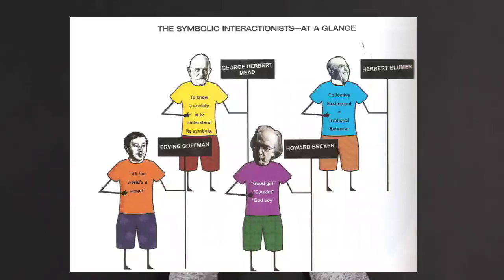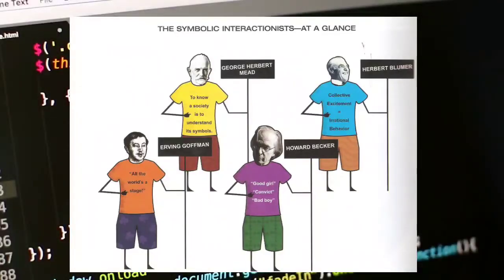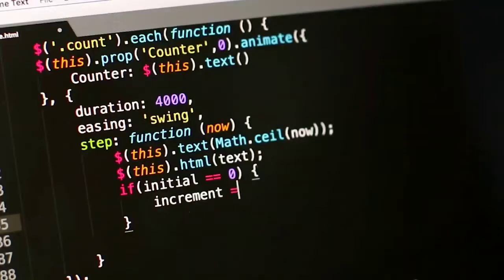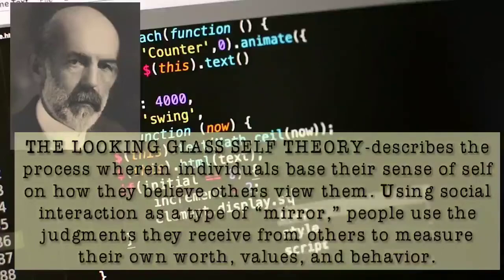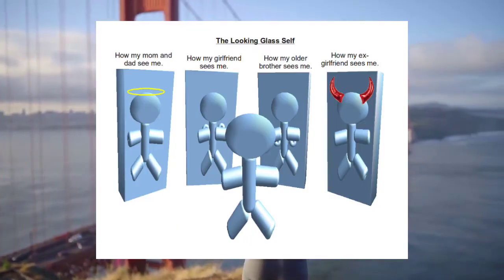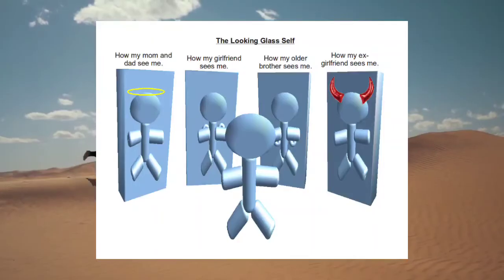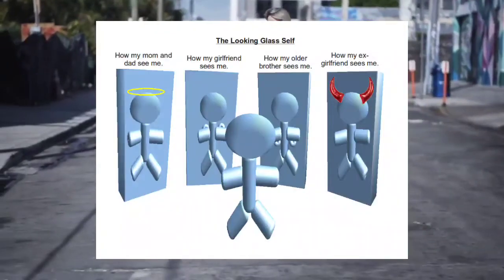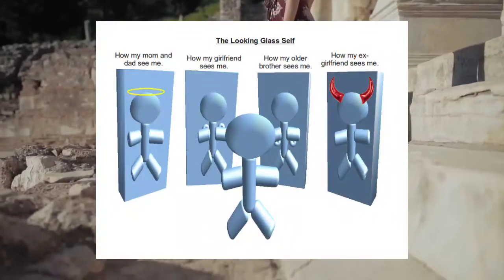Lesson No.6 Symbolic Interactionism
(Happy Music Video by ASL Deaf Film Camp CM7

(Intervie to Jay Sheety-Fearless Soul)